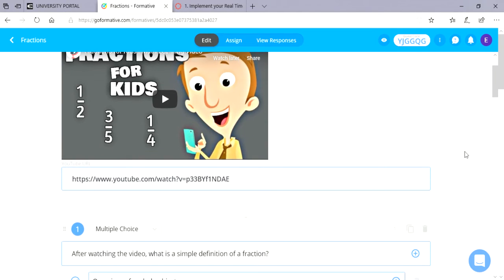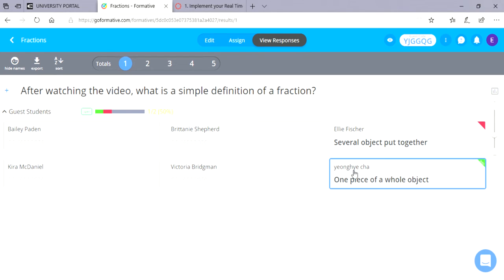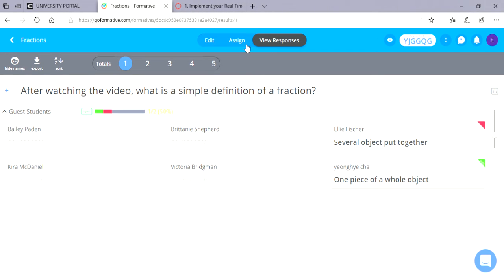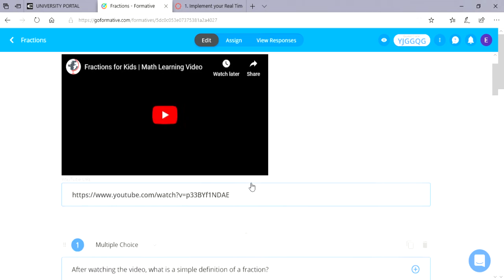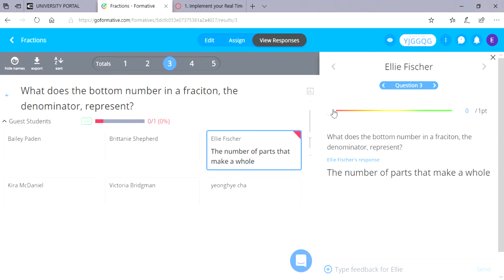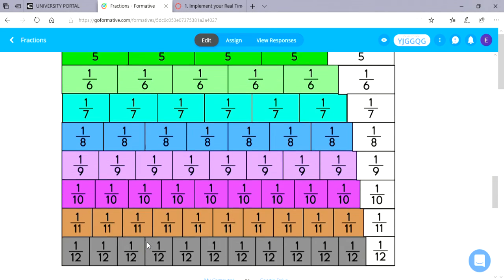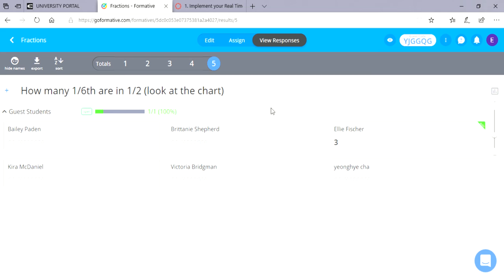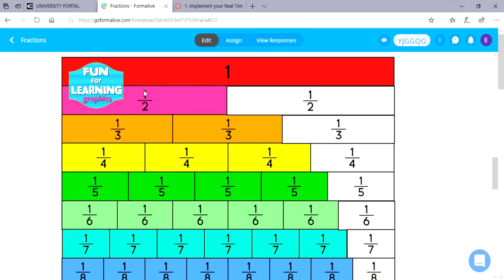Assignment #11 IT 325ZD